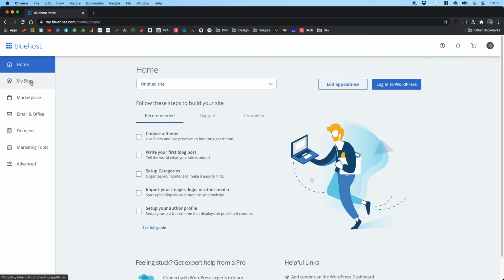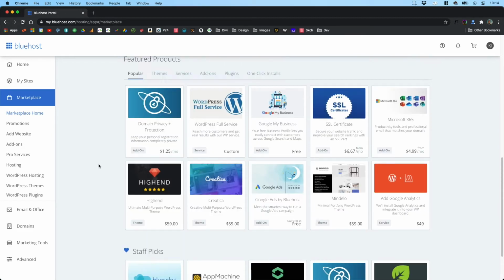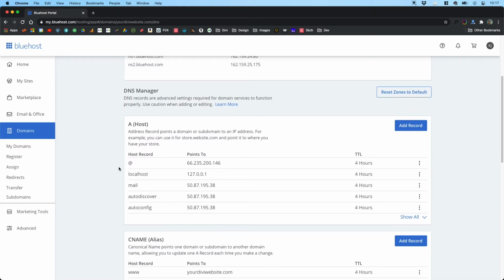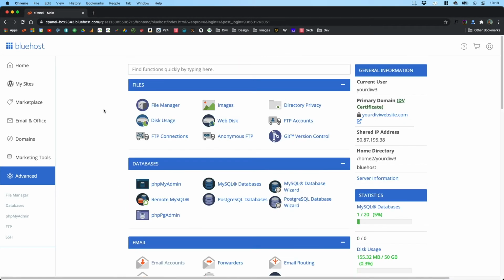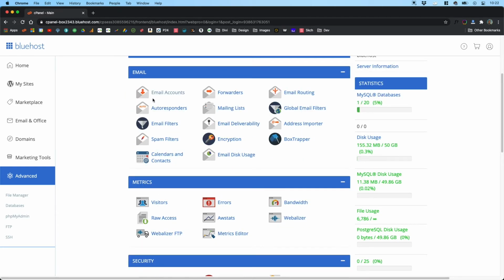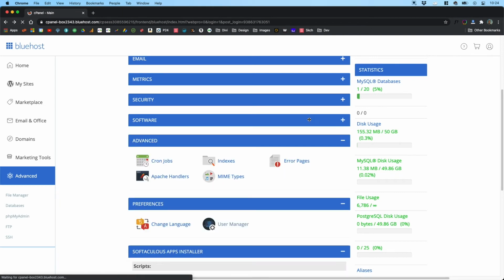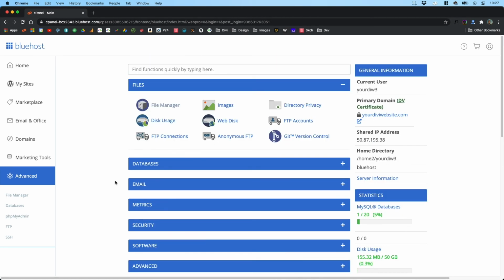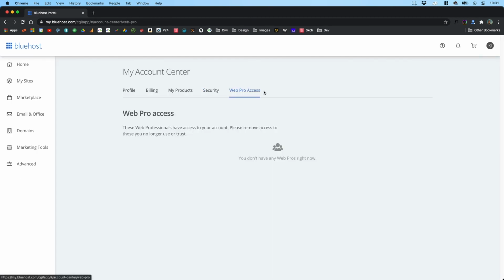Understanding Your Bluehost Account Dashboard. Getting started with WordPress p2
Moving around your Bluehost account dashboard can be a scary place. Let me show you where all your setting are in Bluehost and how to set up your WordPress account in Bluehost.